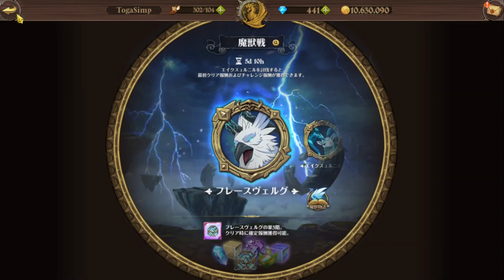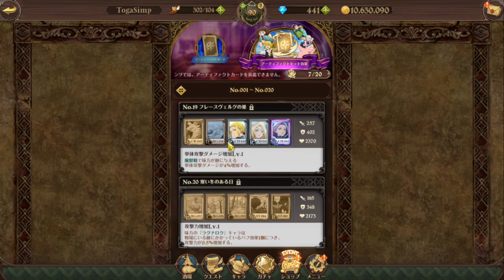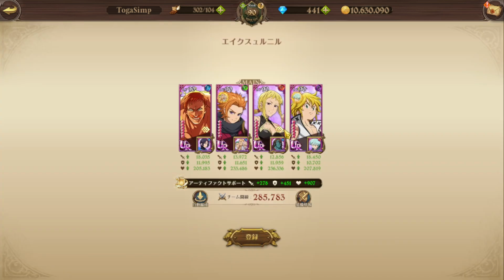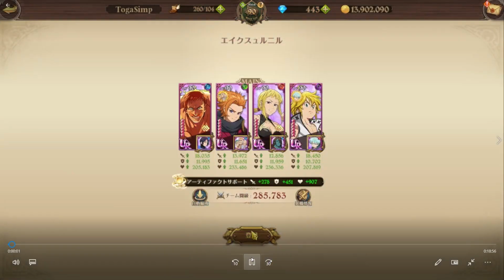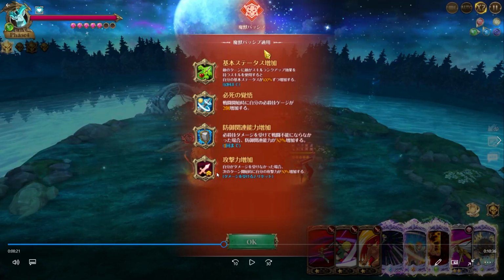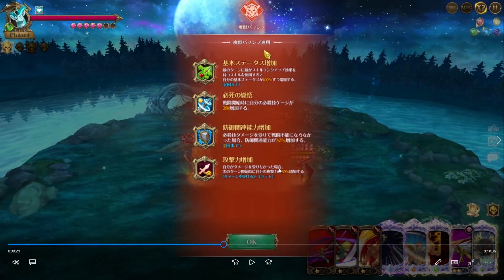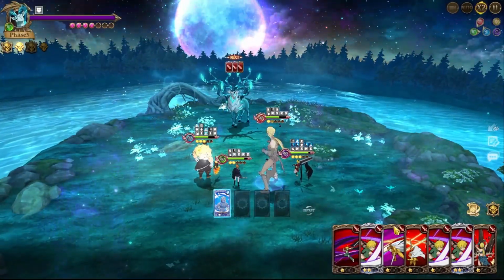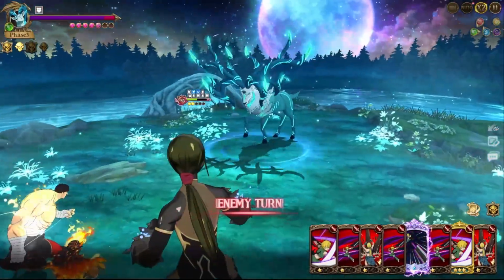GLOBAL How To Beat New Demonic Beast Eikthyrnir!! Explaining All The Gimmicks! [7DS: Grand Cross]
0:00 intro
3:55 demonic deer teams
5:25 stage 1
10:58 stage 2
20:15 stage 3